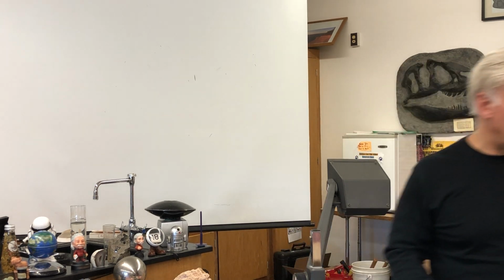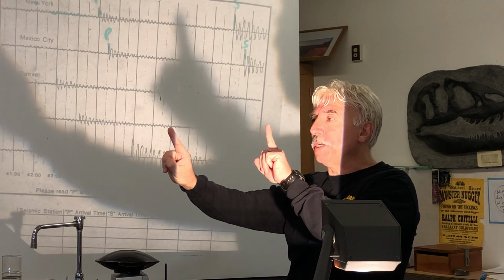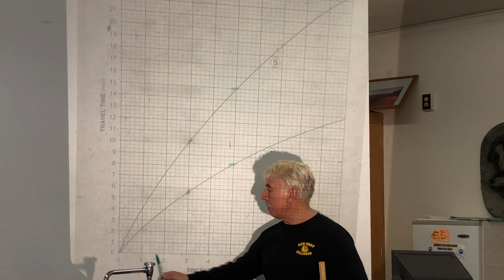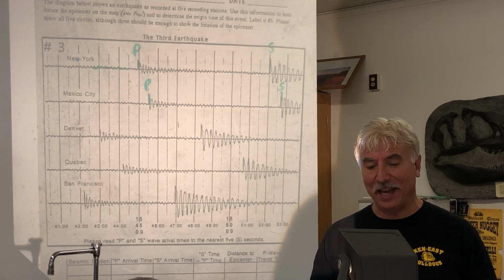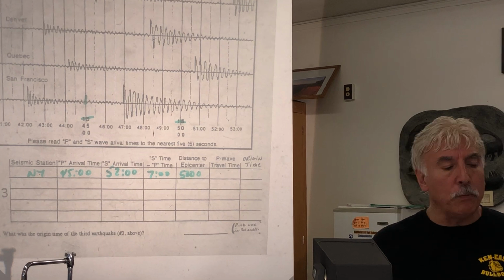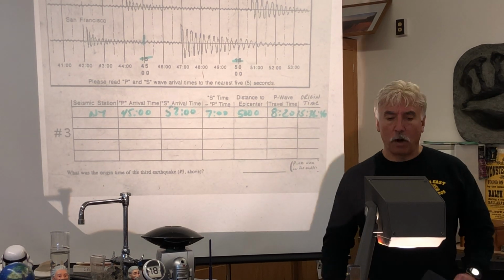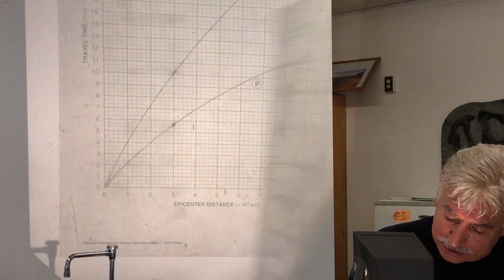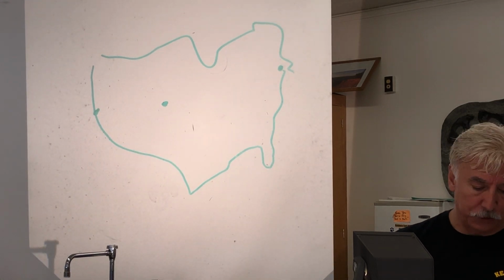Room 355 topic 12- Earthquake plotting